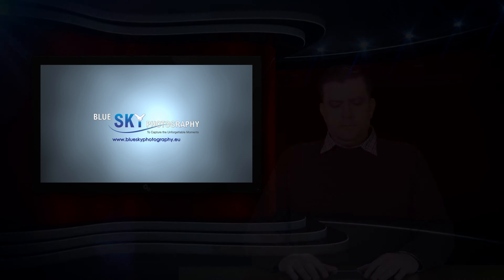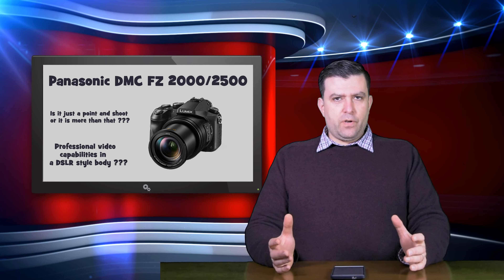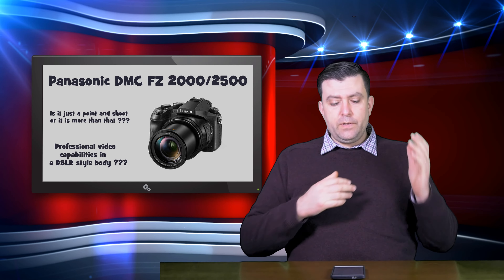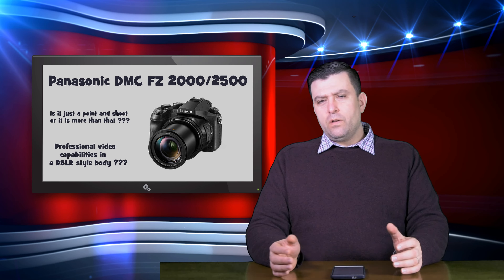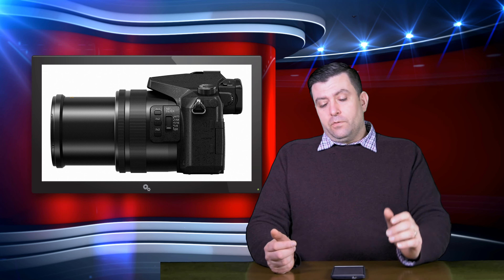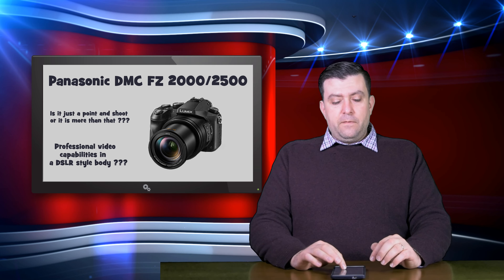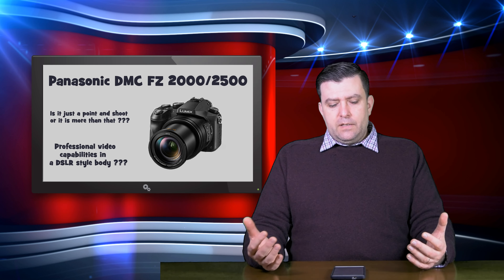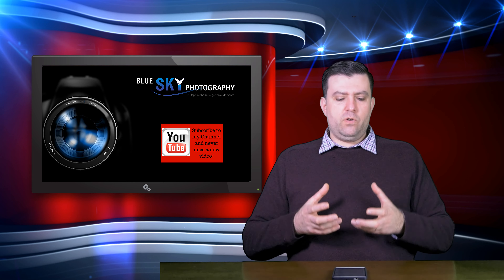Preview of Panasonic DMC FZ 2000/2500!!! Is it just a point and shoot or something more???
Hello YouTubers .
My name is Attila Mathe from Blue Sky Photography and today in this video I would like to talk to you about a camera that excites me very much . If you want a video centric camera well then you have to watch this video about the Panasonic DMC FZ 2000/2500 . This camera is a professional camcorder/video camera in a DSLR style body .  This is a killer video camera with decent stills capabilities . If you want more a photo camera then I would not recommend this camera for you . For this price point you can get a much better photo camera with lens . But as I said , if you want an excellent video camera with decent stills capabilities, well definitely check this out. It is a 1" sensor but this little sensor is very capable .
I hope that this video will be helpful to you , if you like it please like and subscribe and share this video , other than that I wish you a great week and I`ll see you in the next one.